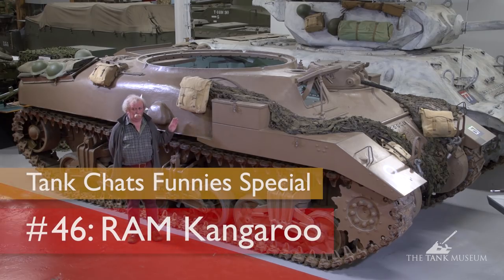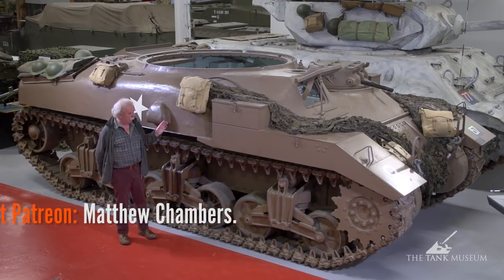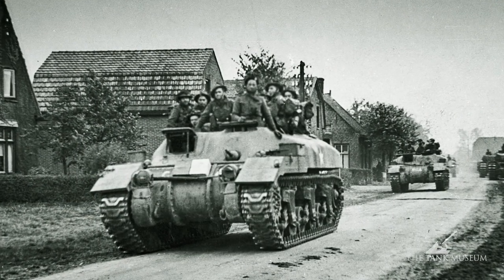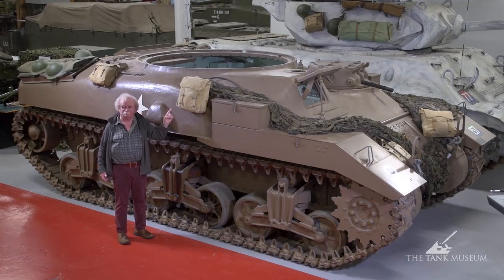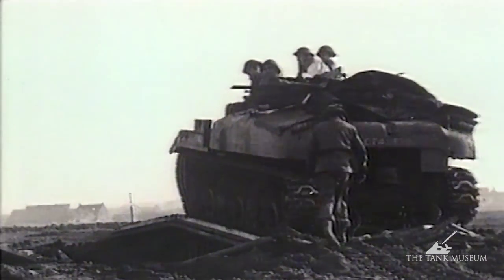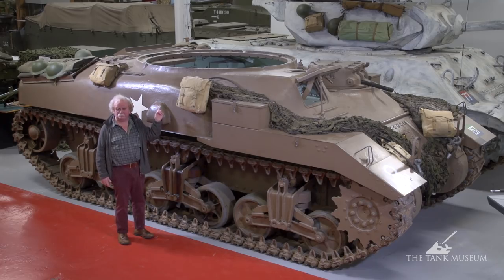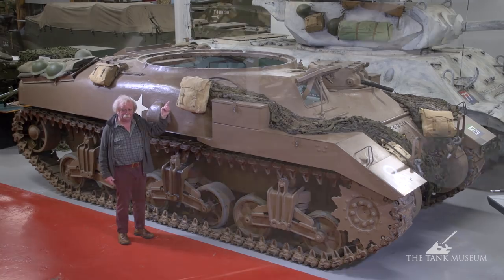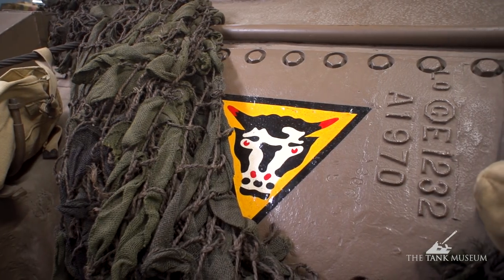Tank Chats #46 Ram Kangaroo | The Funnies | The Tank Museum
Tank Chats playlist As part of the Funnies mini-series, David Fletcher takes a look at the troop carrying Ram Kangaroo.

Towards the end of World War Two, Canadian Ram tanks were converted into Armoured Personnel Carriers called Kangaroos.